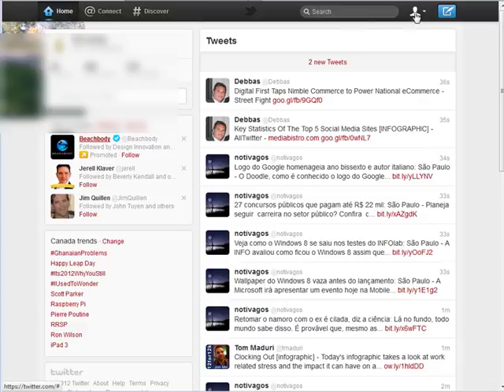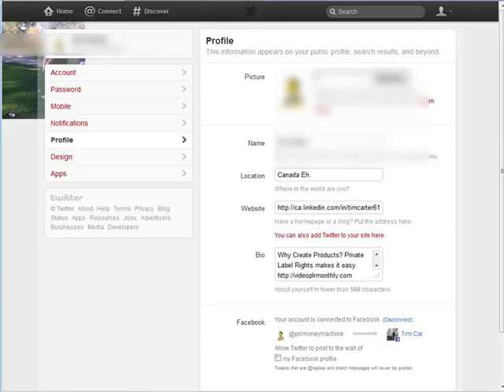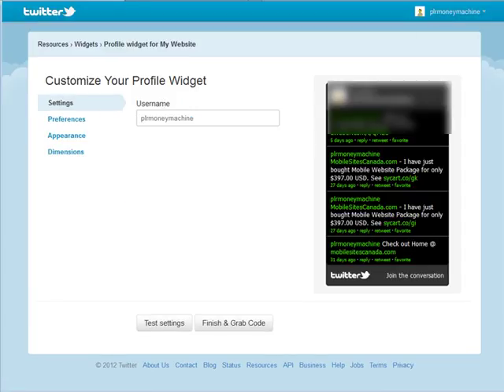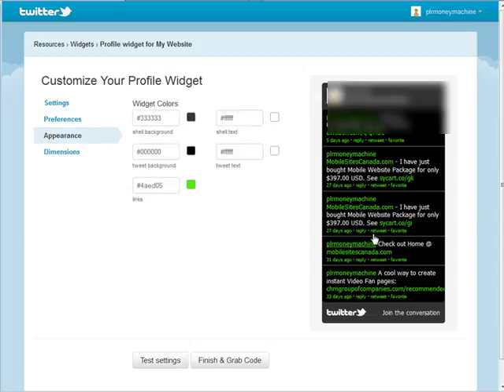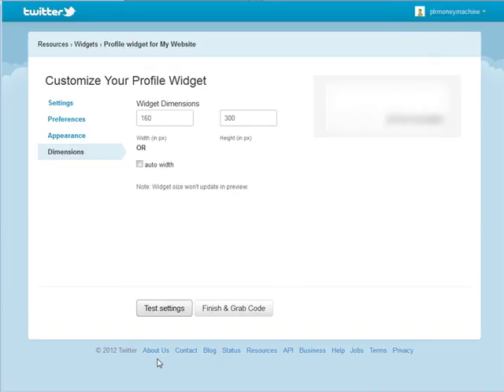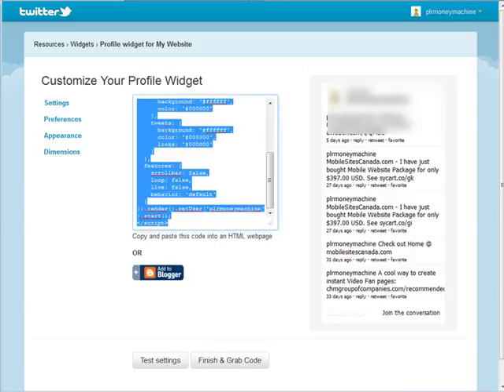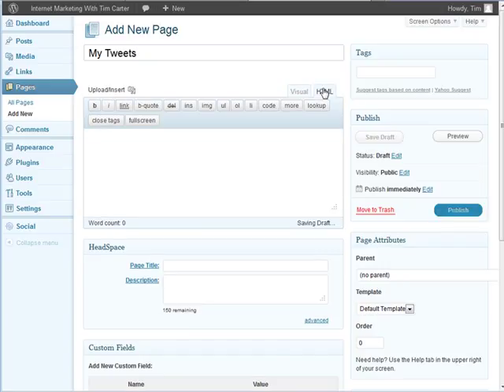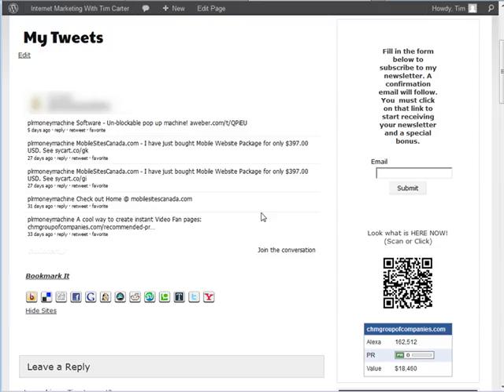Twitter Marketing: Add Tweets To Website